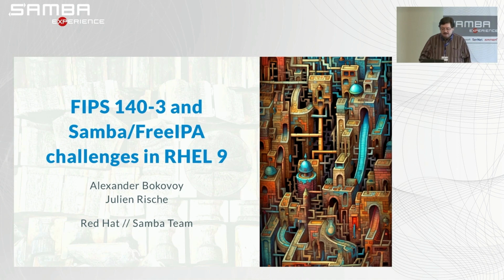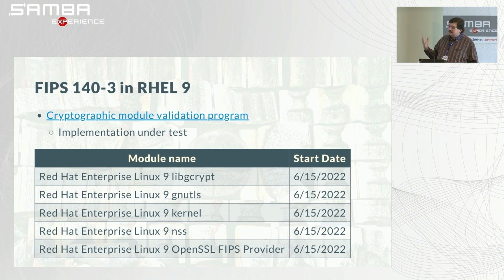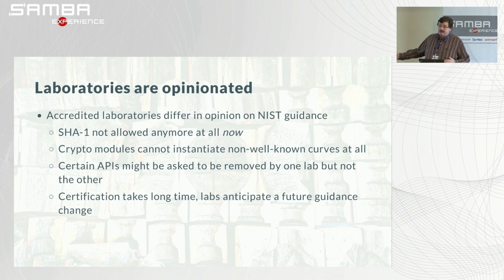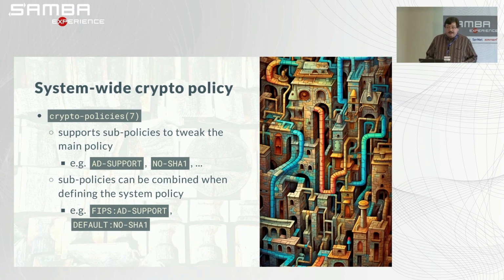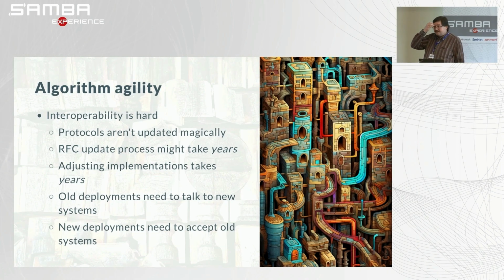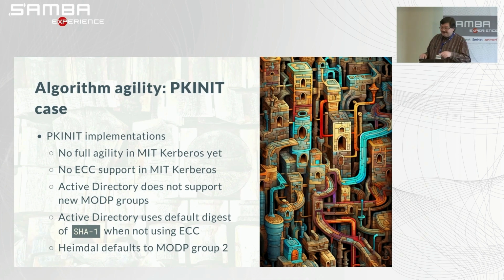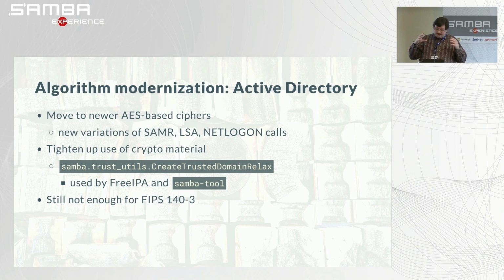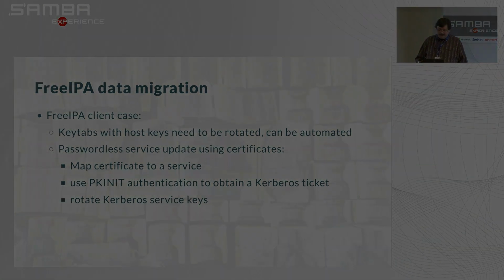sambaXP 2023: FIPS 140-3 and Samba/FreeIPA challenges in RHEL 9 – take 2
Talk by Alexander Bokovoy (Red Hat / Samba Team).

Abstract:
sambaXP 2022 was supposed to give a perspective on RHEL 9.0 experience in making Active Directory interoperability possible in FIPS 140-3-compliant environments. The talk was canceled for health reasons. Since that time, we have found a few more stumbling stones on the path to make Samba and FreeIPA interoperate with Active Directory while being compliant with FIPS 140-3. This talk aims to cover our progress in understanding and solving tightened crypto requirements within the authentication and identity management area.